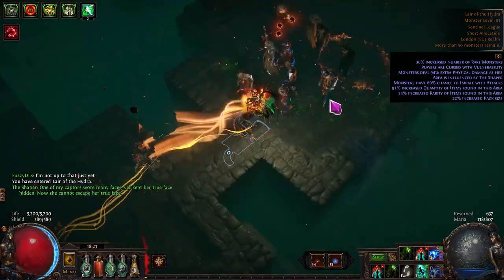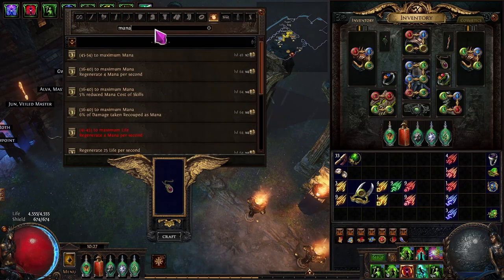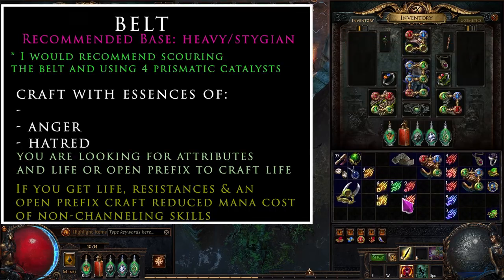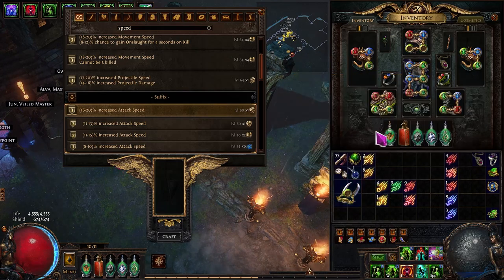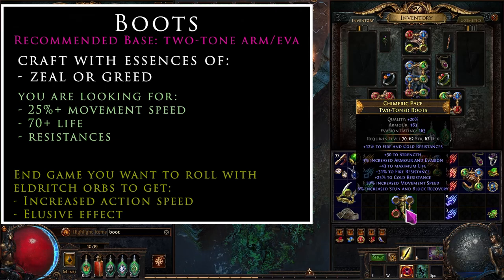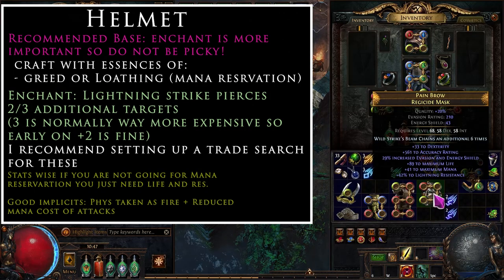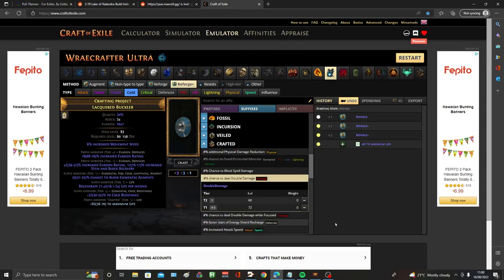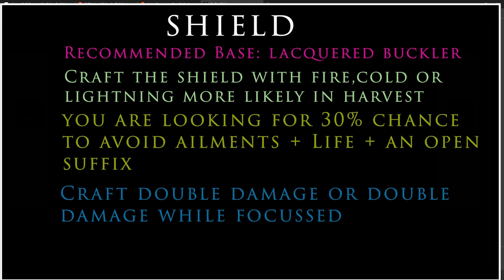How to craft budget league start items for Lightning Strike Raider - POE Lake of Kalandra 3.19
This video is aimed at new/intermediate players who want to dip their toes into crafting their own gear early on.

Lighting Strike Gear can be HORRIBLY overpriced at league start and this video is aimed to help you get to T14+ maps as quickly as possible

00:00 - Intro and Video Overview
00:48 Rings
03:30 Amulet
04:48 Using Catalysts
05:51 Blessed Orbs
07:01 Belt
11:44 Claw
16:02 Boots
20:20 Body Armour
22:10 Helmet
23:40 Gloves
28:43 Shield

Link to Googe Doc outlining all the items and processed to crafting

This is not high end crafting it is just aimed to get people who never craft and buy all their gear